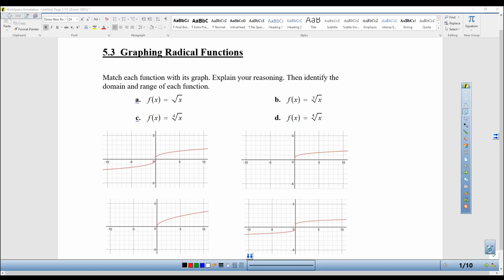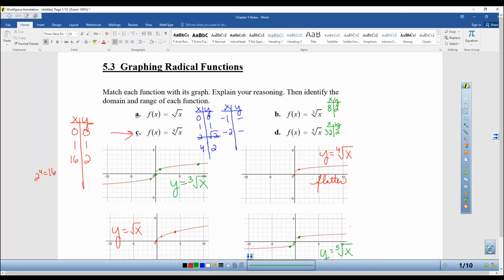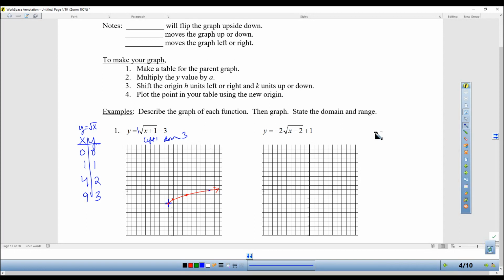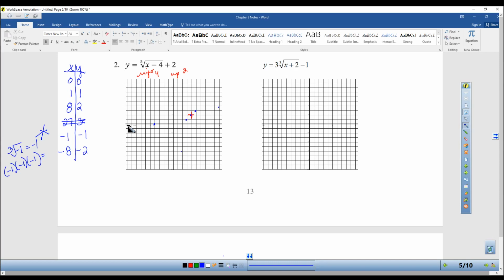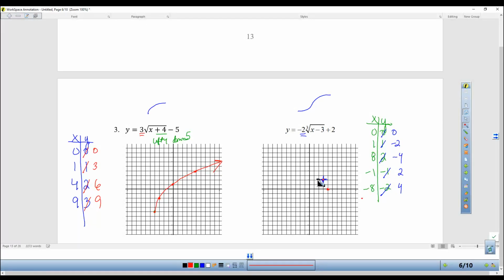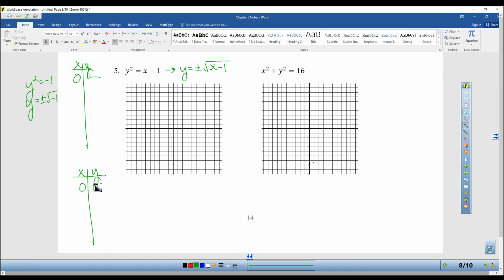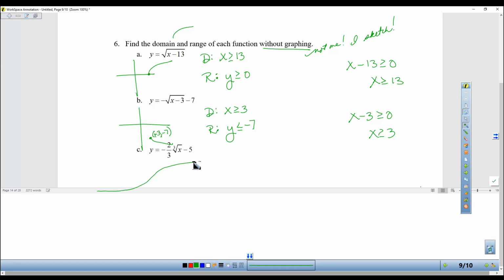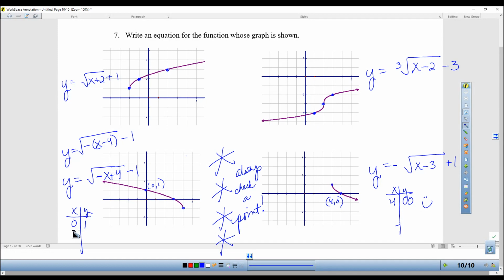Algebra II 5.3 Graphing Radical Functions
This lesson explains how to graph radical functions alignment with Big Ideas Algebra 2. It has plenty of examples and worked-out practice problems.